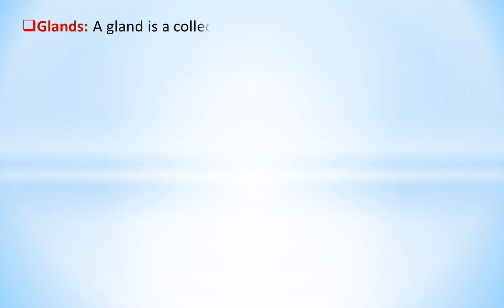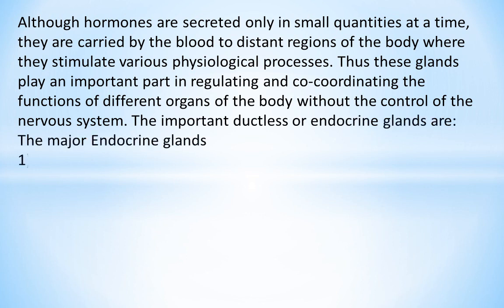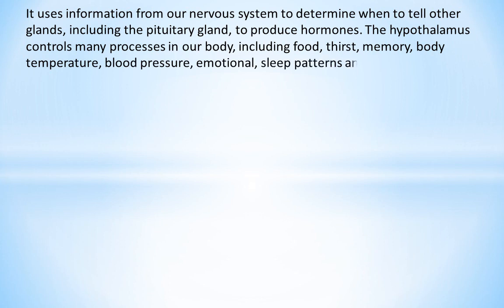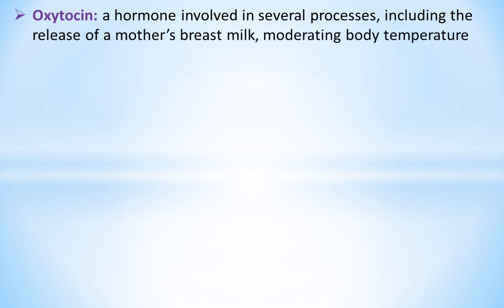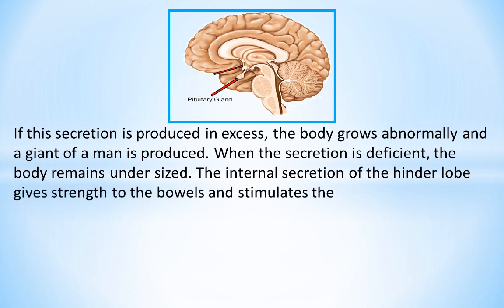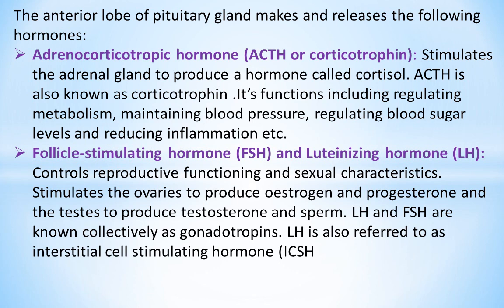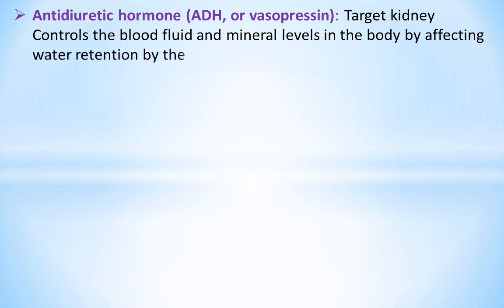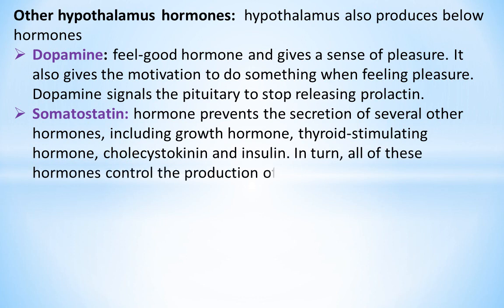Endocrine Glands Pat 1 Everything About Endocrine Glands|What Happened to Food Endocrine Glands?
What are the 3 endocrine glands?
What are the 3 types of glands?
What are the 3 endocrine gland stimuli?
What foods help endocrine?
What is hormone type 3 diet plan?
What is the best food for pituitary gland?
What are the 5 endocrine glands?
How many endocrine glands are there?
What are the 12 endocrine glands?
What are endocrine and exocrine glands?
Which are exocrine gland?
How many types of glands are there?
What are the 3 regulatory mechanisms of hormone secretion?
What are the three types of hormone interaction?
What are endocrine glands?
What nutrients does the endocrine system need?
Which fruit is good for hormones?
What food is good for hypothalamus?
How can I improve my pituitary gland?
How do you keep your pituitary gland healthy?
What can I drink to balance my hormones?
What food causes hormonal imbalance?
What causes hormonal belly fat?
Is the pancreas a gland?
What are the 7 hormones?
What are the 2 parts of exocrine glands?
Which gland is known as the master gland?
Where are hormones secreted?
What is the role of the endocrine system?
Which vitamins is good for endocrine system?
How does eating affect endocrine system?
What causes big stomach in females?
How can I reduce my cortisol and belly fat?
How can I lose my stomach fat?
How do you improve endocrine function?
Why vitamin D is a hormone?
Does Omega 3 balance hormones?
What vitamin is good for the pituitary gland?
What herbs are good for the pituitary gland?
How can I regulate my pituitary gland naturally?
What stimulates the pituitary gland?
endocrine system (literature subject),endocrine system,hormone (literature subject),crashcourse,anatomy (field of study),endocrinology,gland (anatomical structure),endocrine,disruptor,physiology (field of study),john green,hank green,crash course,vlogbrothers,health (industry),gland,hormone
endocrine glands by khan sirendocrine glands and their hormones